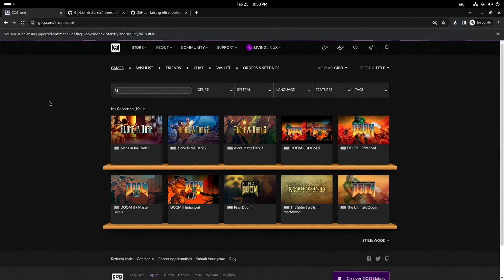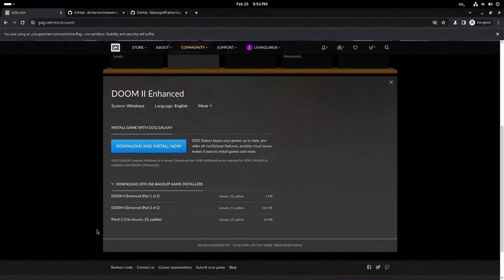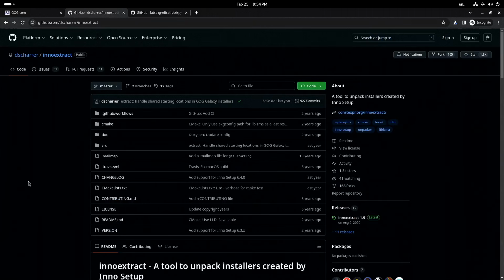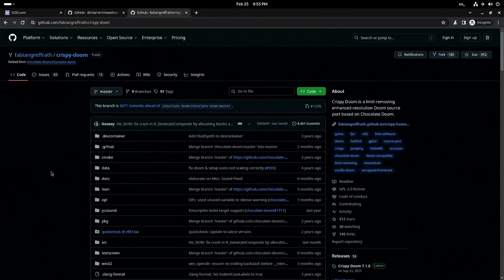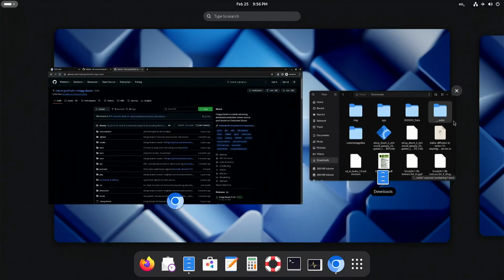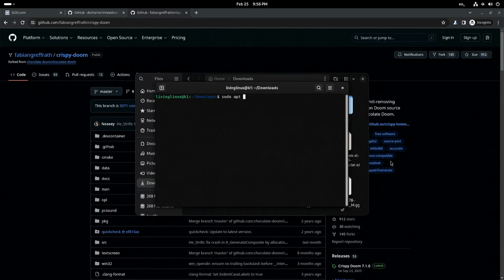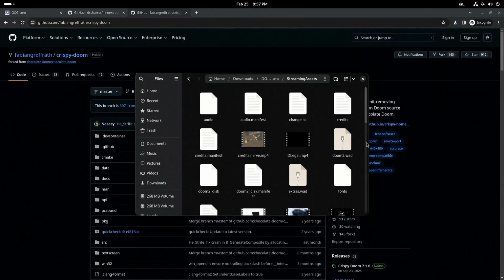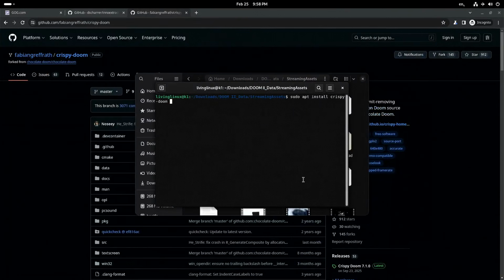Doom II RISC-V Linux Crispy Doom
Someone gifted me some games on GOG.
Now I can test Doom II on RISC-V.

GOG is still working on a Linux version of their Galaxy client. So I downloaded the game files, and extracted them with innoextract.

sudo apt install innoextract

Extract the game files by extracting the exe file with innoextract.

I wasn't able to get UZDoom working on my RISC-V SBC, so I used Crispy Doom.

sudo apt install crispy-doom

crispy-doom -iwad doom2.wad

Cheat code to show fps: type showfps during gameplay

Have fun!

00:00 Intro
00:32 Download from GOG
01:07 innoextract
01:50 crispy-doom
02:08 System Information
02:35 Extracting Game Files
03:56 Install Crispy Doom
04:27 Starting the Game
05:07 Demo
05:42 Gameplay
07:32 Closing Thoughts